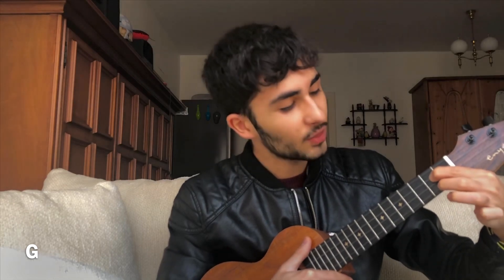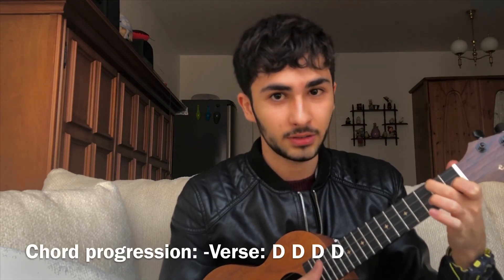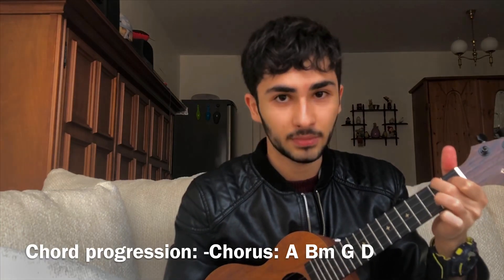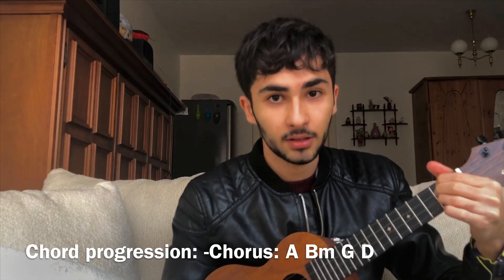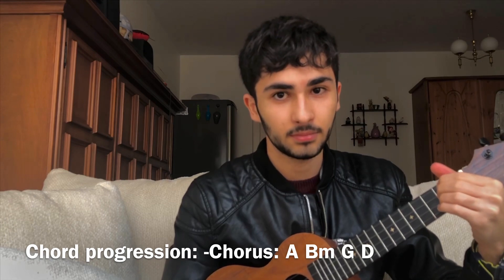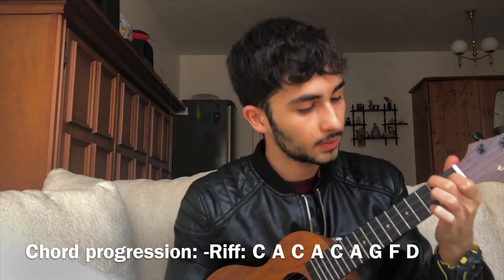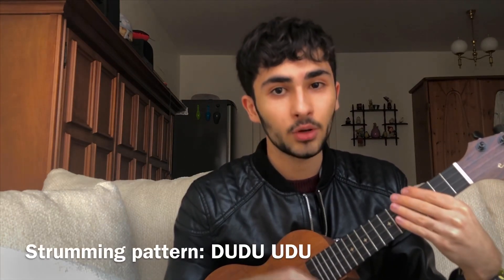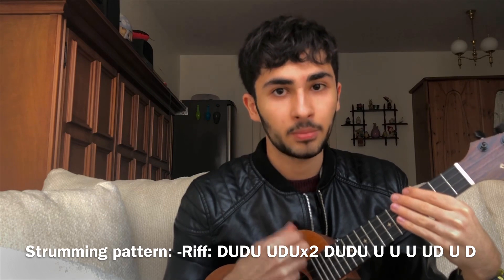Proud Mary - Tina Turner Ukulele Tutorial!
Here’s a ukulele tutorial of Proud Mary by Tina Turner!
Ukulele standard tuning: G C E A
Strumming pattern: DUDU UDU
Strumming pattern: -Riff: DUDU UDUx2 DUDU U U U UD U D
Chord progression: -Verse: D D D D
                                   -Chorus: A Bm G D
                                   -Riff: C A C A C A G F D